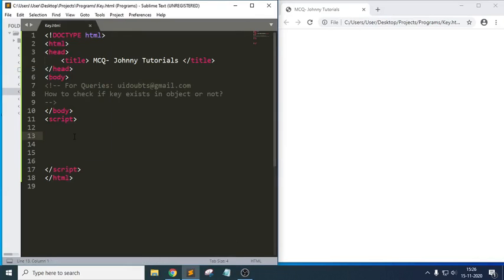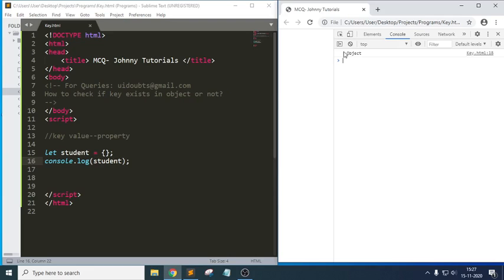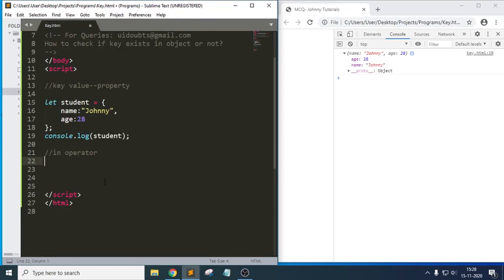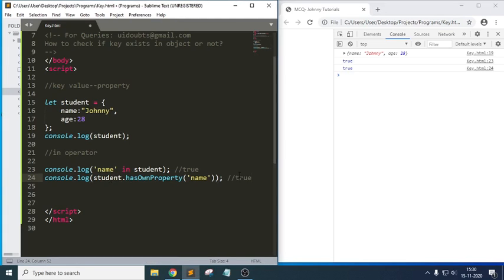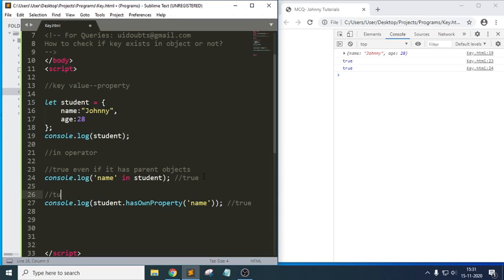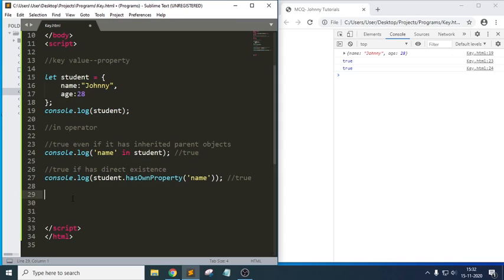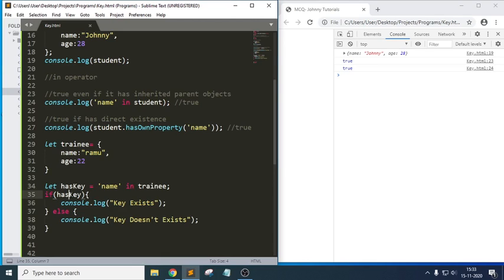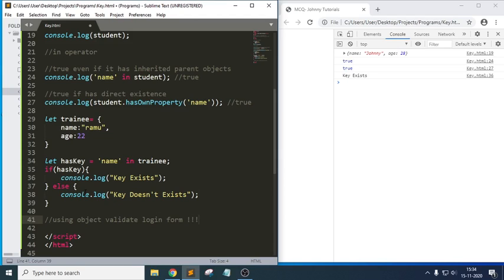Checking if a key exists in a JavaScript object?| JavaScript Objects | in Operator | hasOwnProperty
In this tutorial we will learn How to check if a key exists in a JavaScript object? JavaScript Coding Challenges |Tricky Questions

Keywords used in session:
javascript, css, html, console, object, empty object, property, key and value, const, in operator, hasOwnProperty, boolean value, true and false, inherit, direct, if condition

checking if a key exists in javascript object,
how to check if key exists in javascript objects,
how to check if key exists in json javascript object,
hasOwnProperty in javascript,
in operator in javascript,